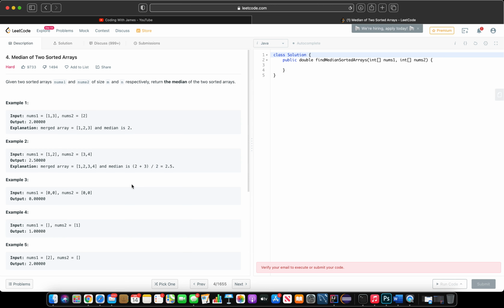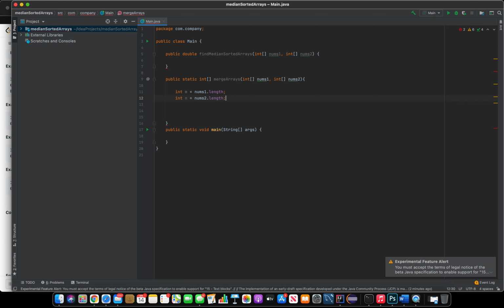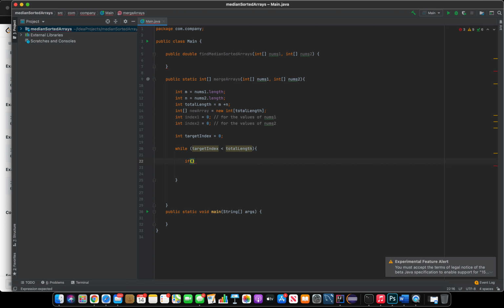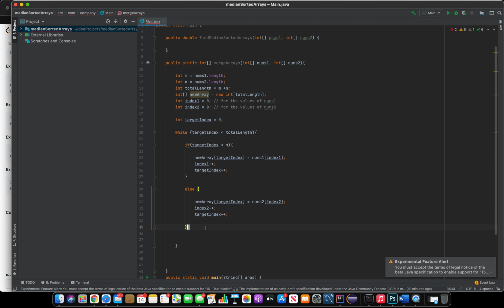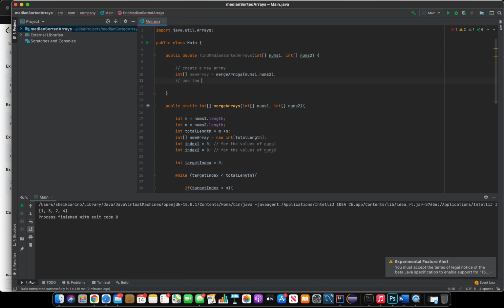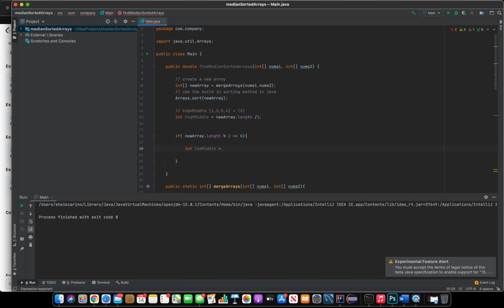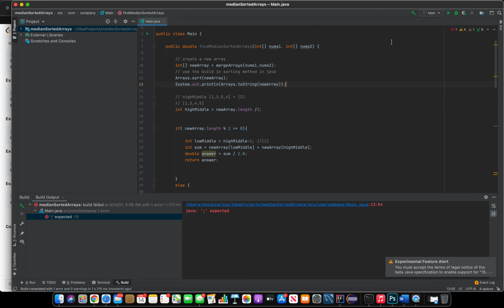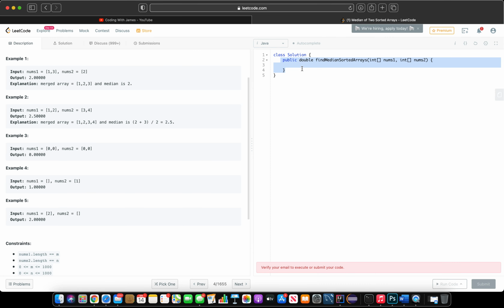Coding Challenge: Median of Two Sorted Arrays LeetCode Hard Difficulty (Java)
James Ezekiel Carino
CLU '21 - Computer Science
Institutional GPA: 3.8

Glendale Community College - Computer Science
Institutional GPA 3.3

Today we randomly chose a hard level difficulty problem in LeetCode and chose the first one under the algorithm category!

Coding Challenge: Given two sorted arrays nums1 and nums2 of size m and n respectively, return the median of the two sorted arrays.

 Methods I used to solve this coding challenge:
- Helper function to merge the two arrays
- Built in Arrays.sort method ( in case the given arrays were not sorted )
- Calculate the median for even numbered elements and find the middle element on odd numbered elements

This is a great coding interview question practice for all you computer science majors, IT majors and just anyone who loves to program and challenge themselves. This program is done in the programming language Java. Thank you very much for watching the video and your support! My goal is to inspire the future generation of computer scientists and programmers to challenge themselves and get better!